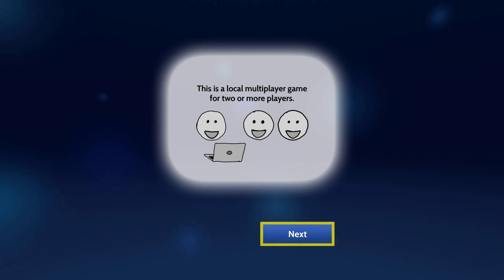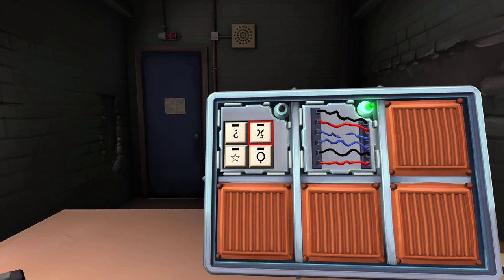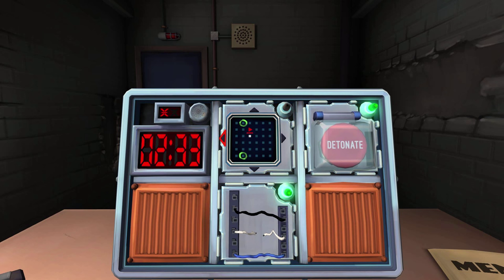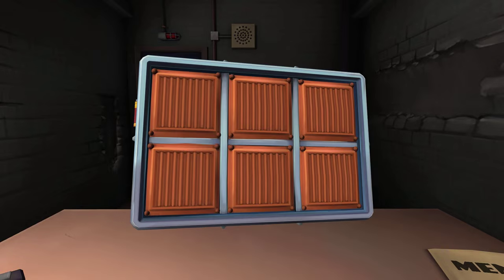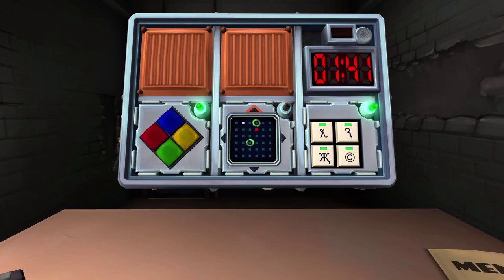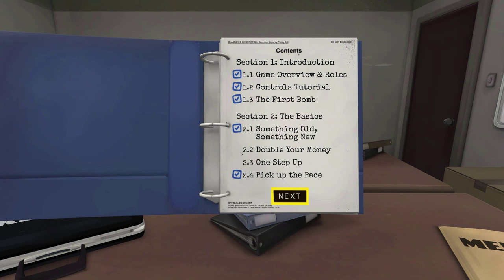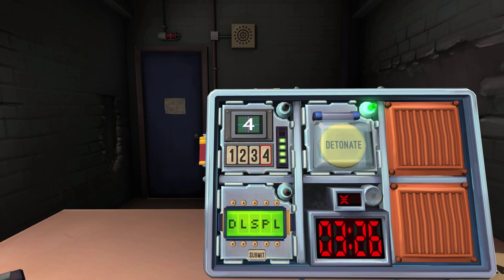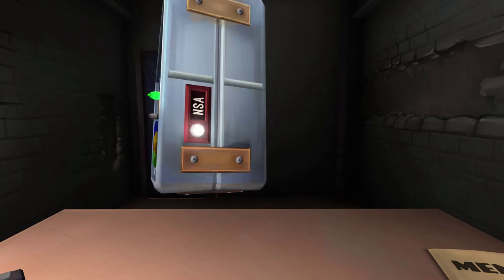Let's Play Keep Talking And Nobody Explodes (1): co-op bomb defusal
Keep Talking And Nobody Explodes is a VR (and non-VR) bomb defusal game where a friend who can't see the bomb talks you through it! Pretty intense and a very novel form of gameplay!

You can follow Rob (my defusal expert) on Twitter